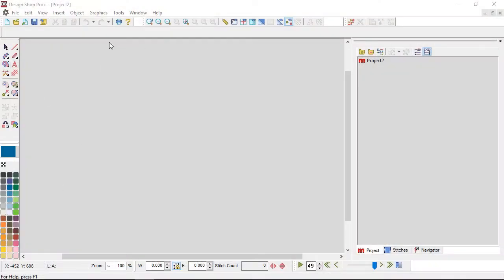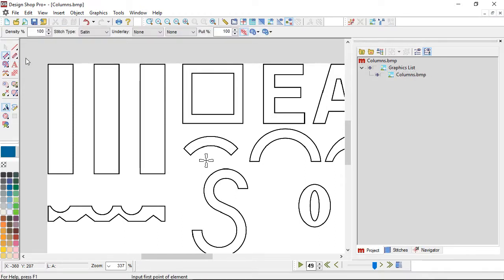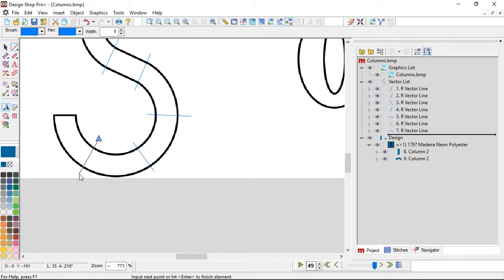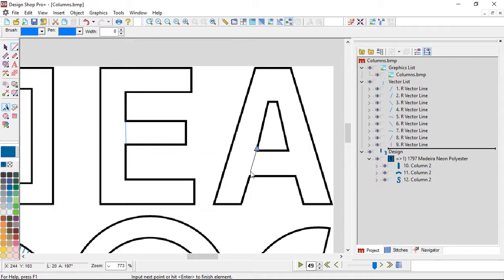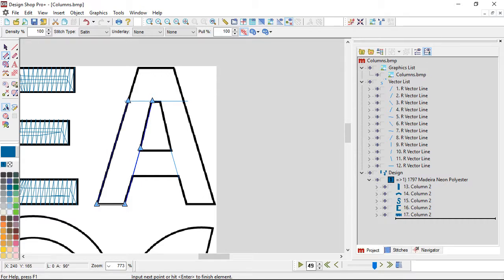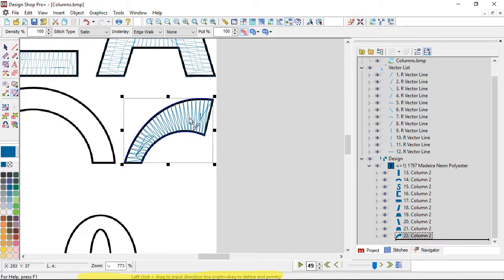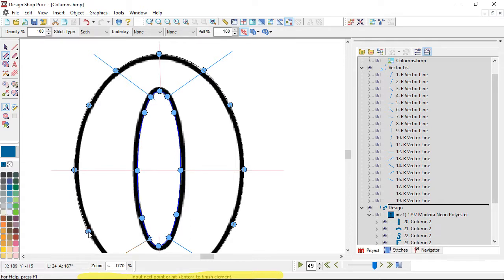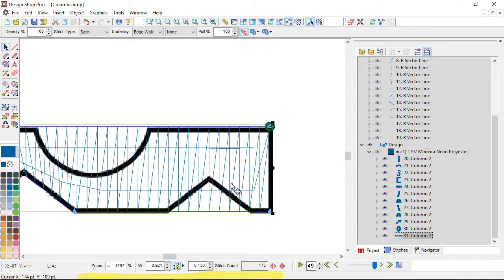DesignShop V10 ~ Column 2 Input Method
Create column 2 elements to separate the control of the stitch direction and wireframe outline.